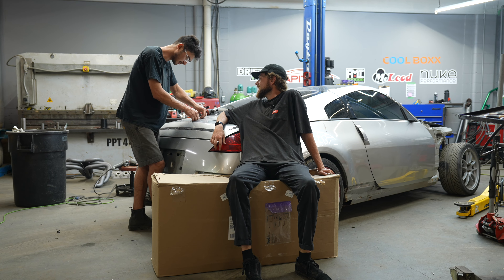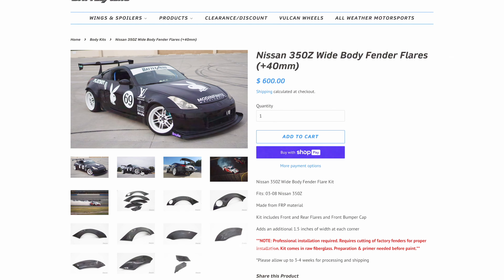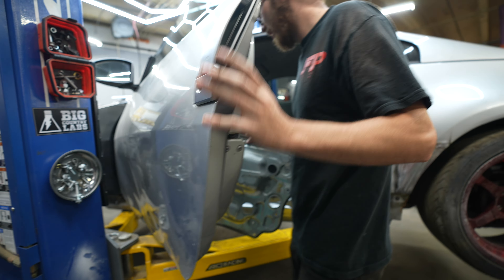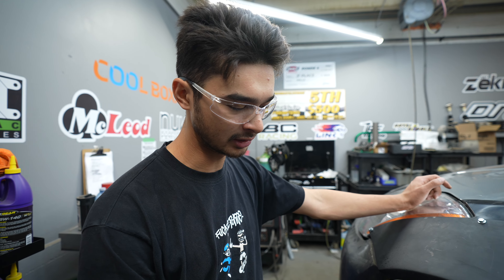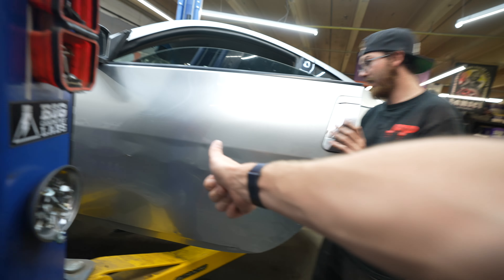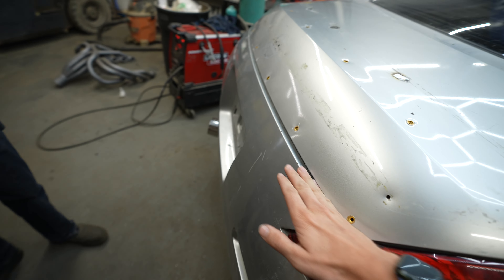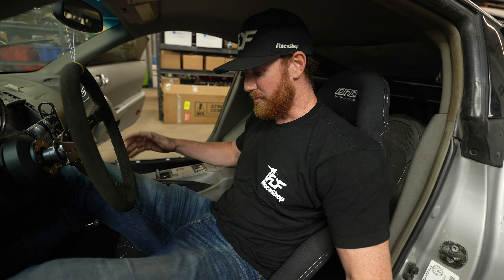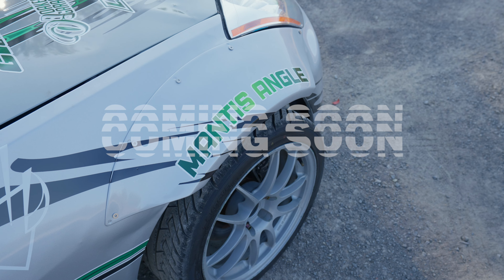Installing The Best 350Z Drift Mods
YOOO this 350z is going to be gnarly. The next mods on the list are super exciting. It will make the appearance and the handling much better! If you are interested in any of these parts, they will be listed below.